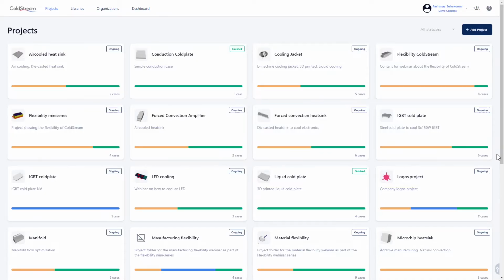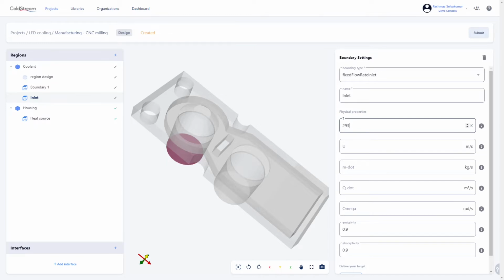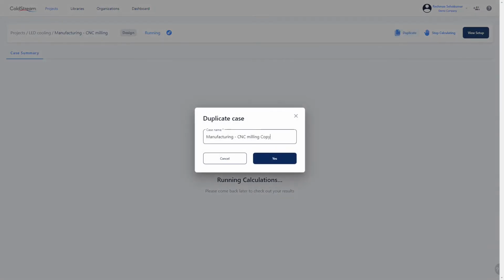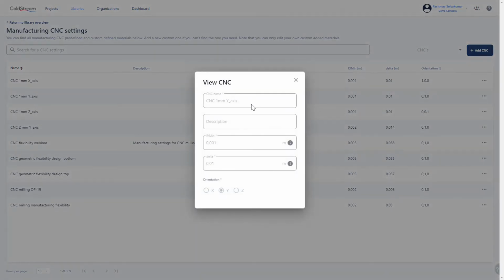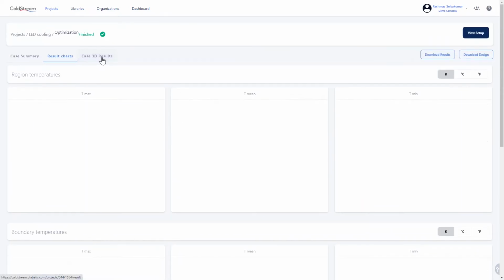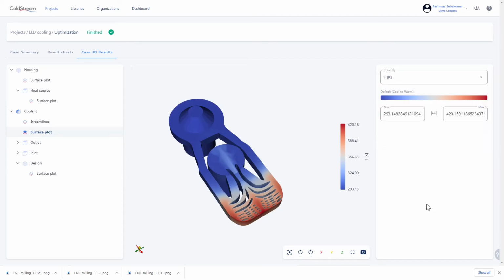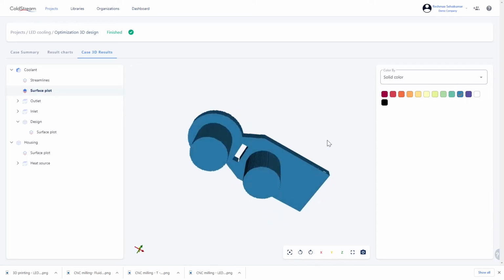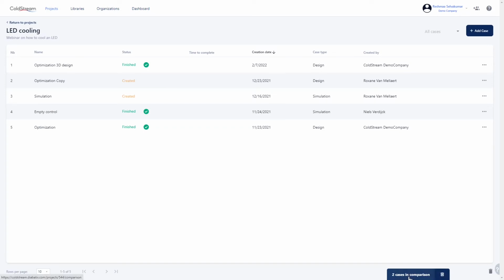Webinar: The Influence of the Manufacturing Settings on Generative Design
Over the past decade, additive manufacturing has become a widely popular technique to fabricate components due to its high flexibility. It is still on the costly side when selecting a manufacturing technique for a new product (line). Other, more conventional, techniques are much cheaper. However, this should not hold you back from benefiting from our generative design tool. In this second webinar of the ‘Flexibility series’, Ir. Reshmaa Selvakumar will delve deeper into how different manufacturing constraints influence the optimized designs.